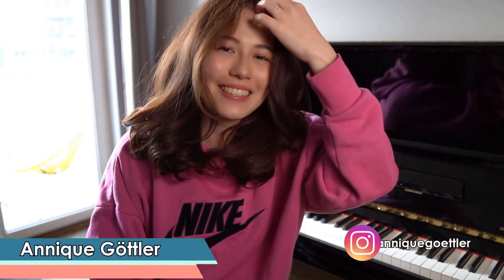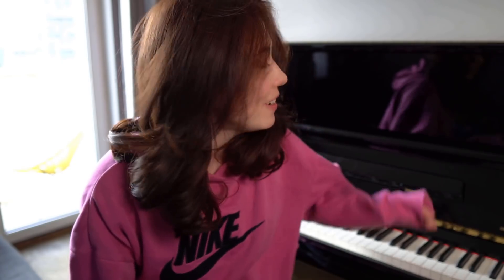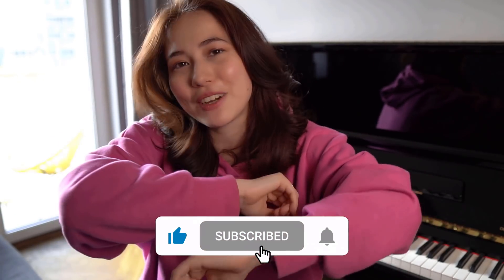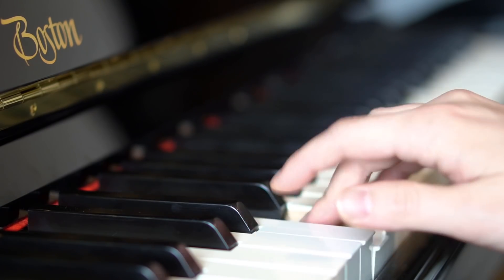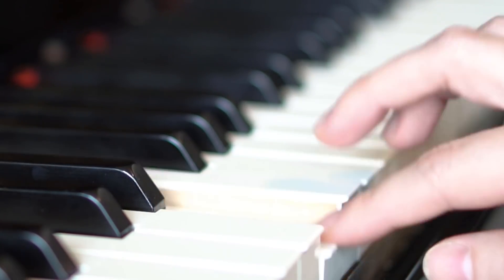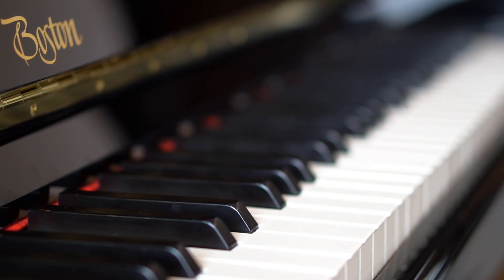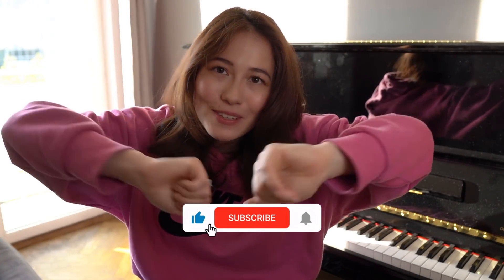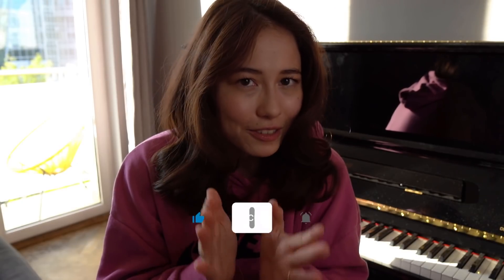Improve Trills in 3 steps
Many people are scared when it comes to trills on the piano. In this video I talk about 3 basic mistakes which will help you immediately to improve your trills. One video is not enough to go through all the details and as I said in the video there are lots of exceptions.

On this channel I am going to share my experience and thoughts about fingerings, interpretation, fingertechniques and playing piano in generel. If you have any questions or ideas please leave it in the comments!

Thank you very much! Stay save and don't forget to practice;)